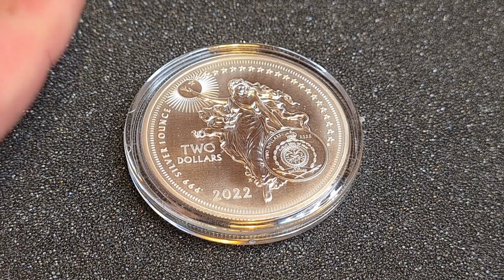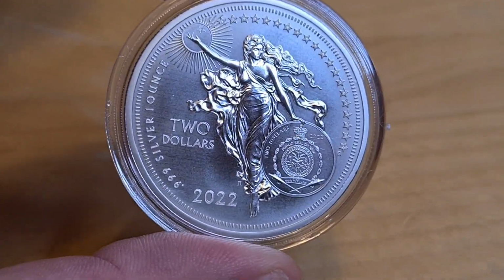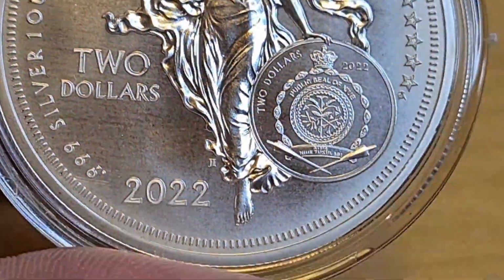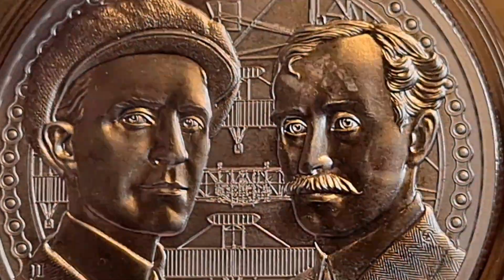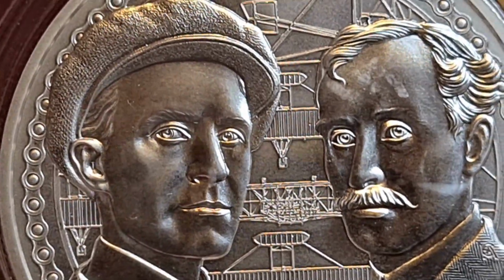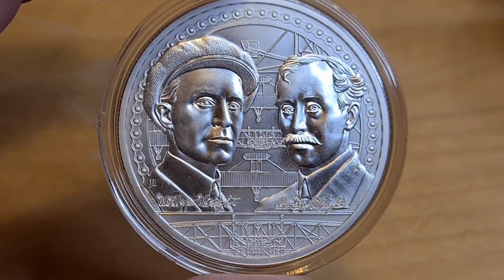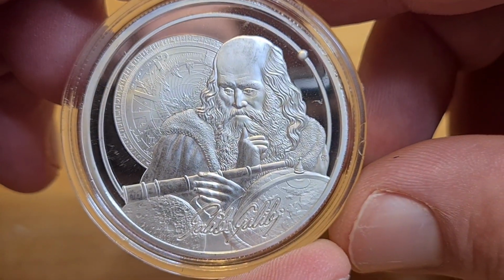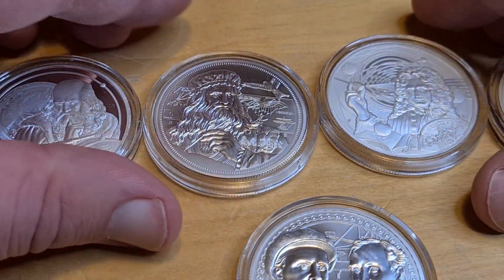Icons of Inspiration. 2022 Wright Brothers 1oz Silver.